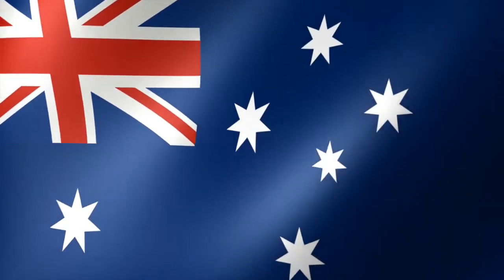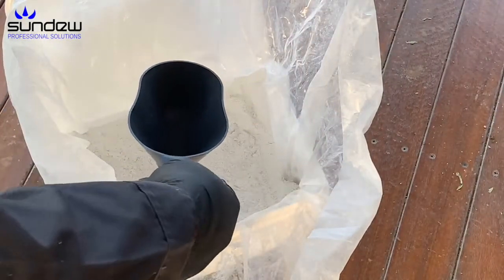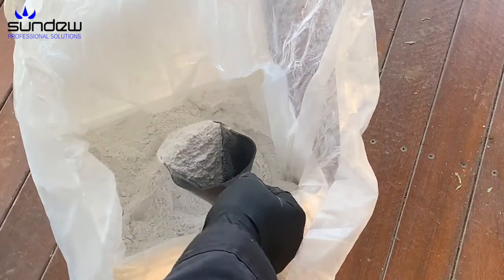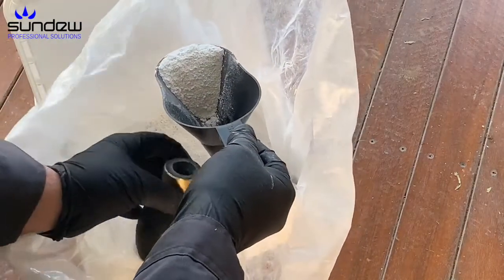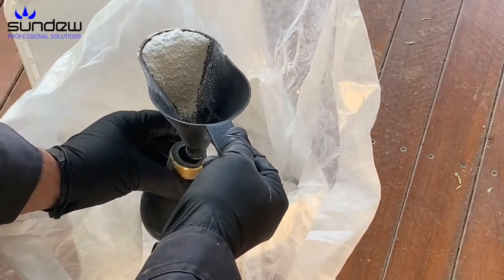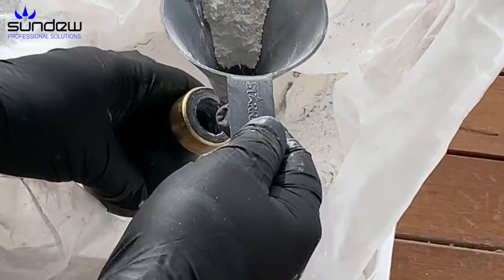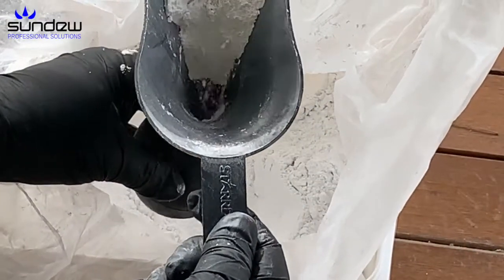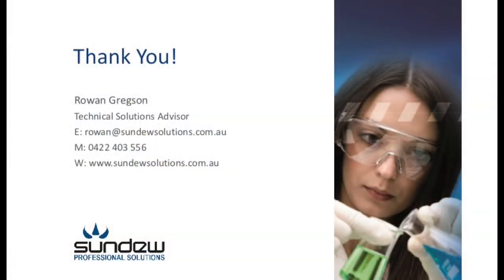Puffer/Bulb Duster Part 2 Filling the bulb